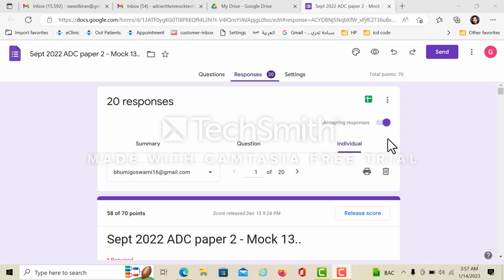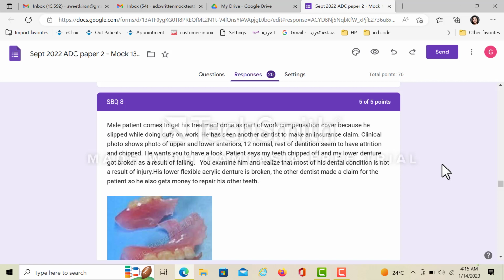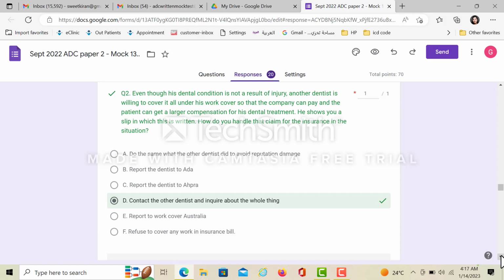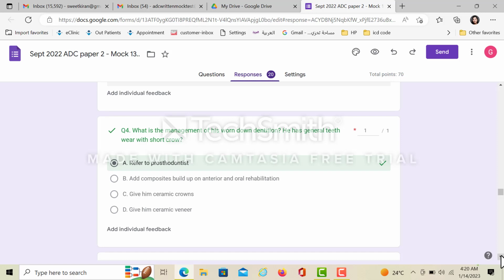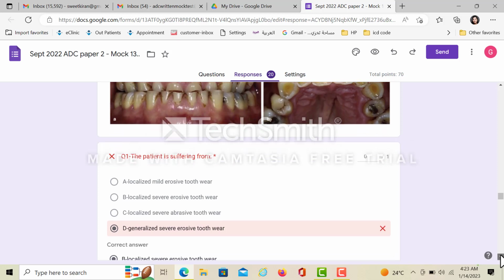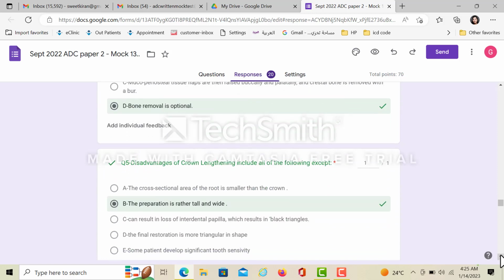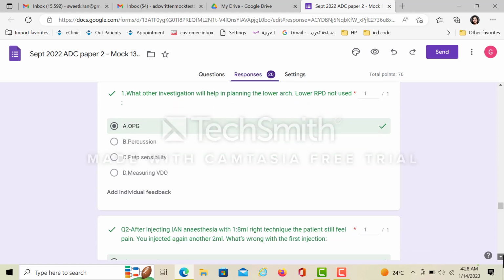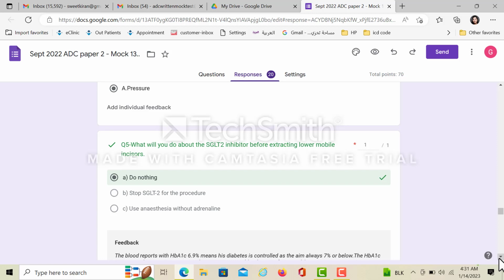September paper 2 2022 Q 8-10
adc written exam explanations